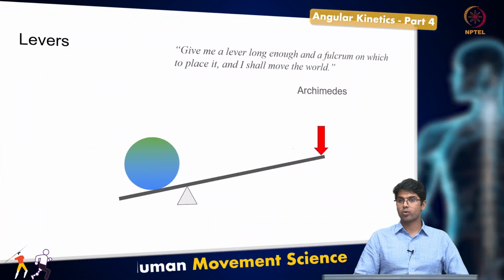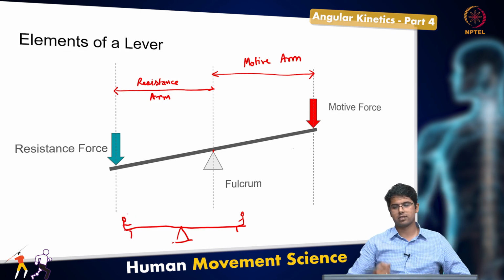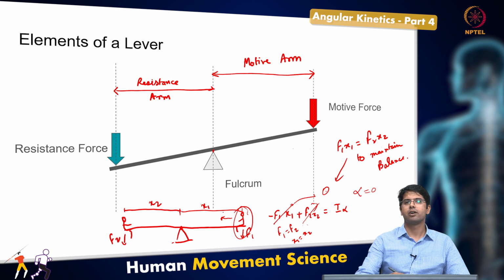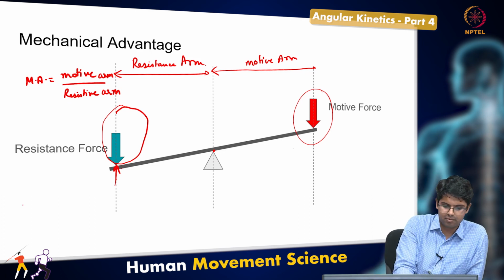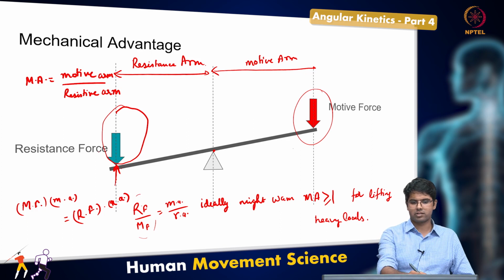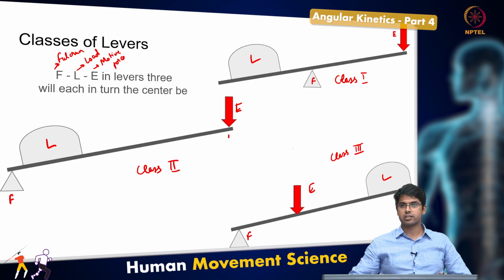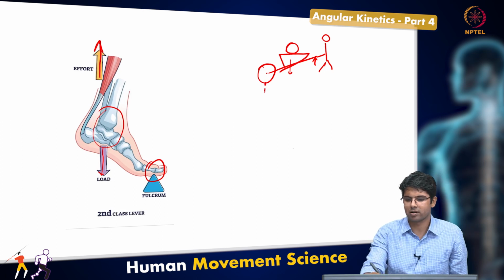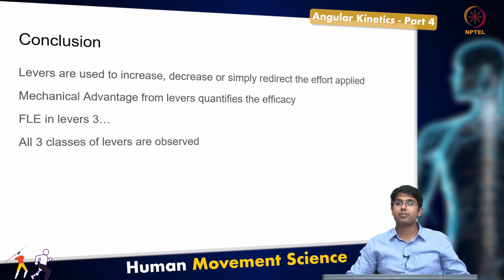Angular Kinetics - Part 4